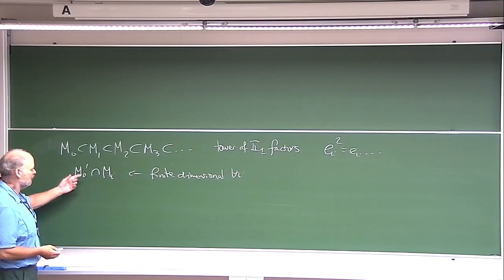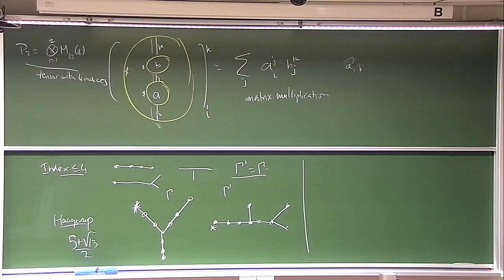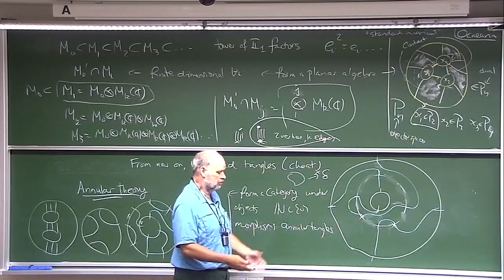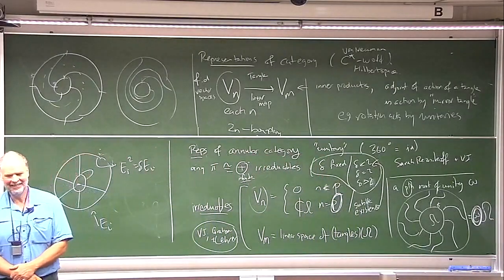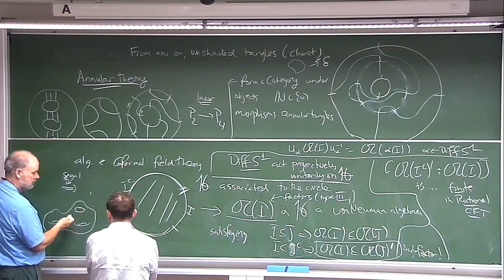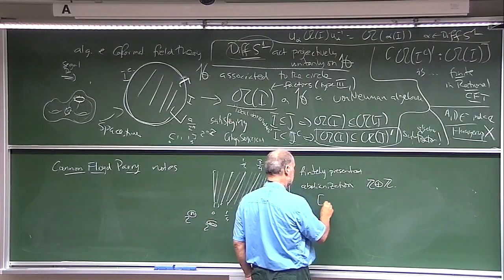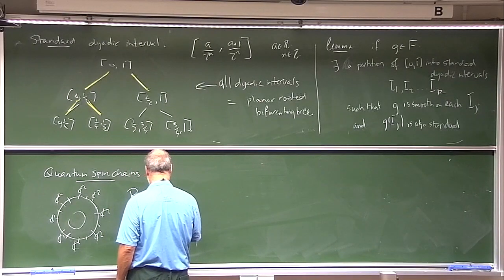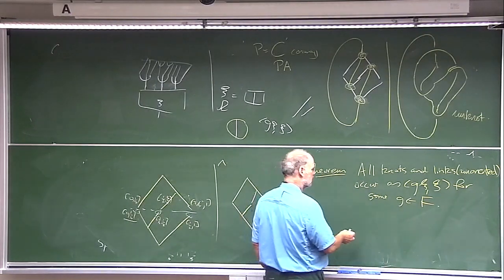Kyoto U. "An Introduction to Subfactors in Mathematics and Physics" Prof. Vaughan F. R. Jones, L.5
SGU 数学特別講義（作用素環論）
SGU Special Lectures (Operator Algebras)
"An Introduction to Subfactors in Mathematics and Physics"
Lecture 5

Algebraic quantum field theory, conformal field theory and scaling limits of statistical mechanical models. Hilbert spaces from planar algebras-a toy algebraic QFT and the Thompson groups. Knots and links from the Thompson groups.

Vaughan F. R. Jones
Kyoto University / Distinguished Visiting Professor
Vanderbilt University / Stevenson Distinguished Professor